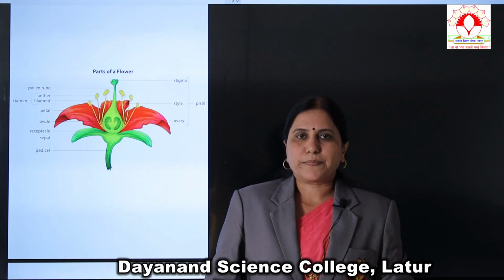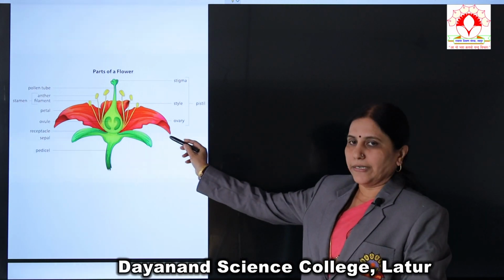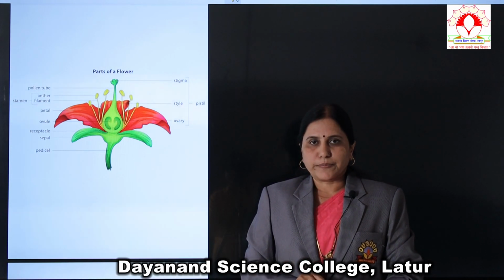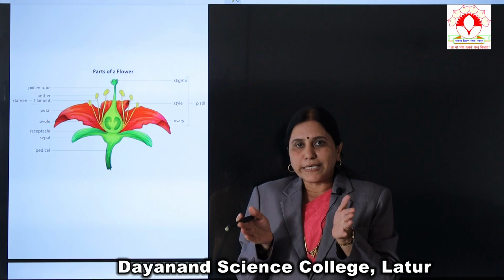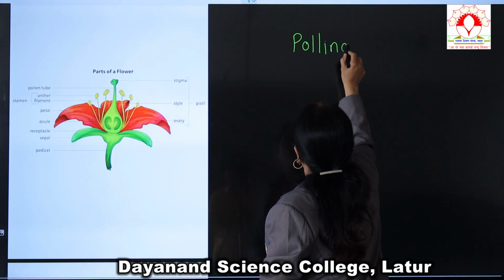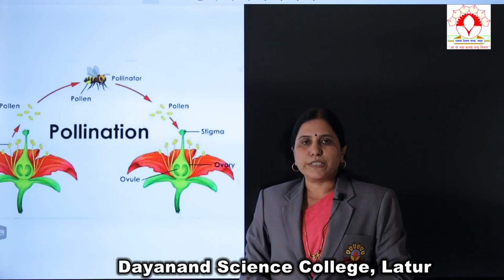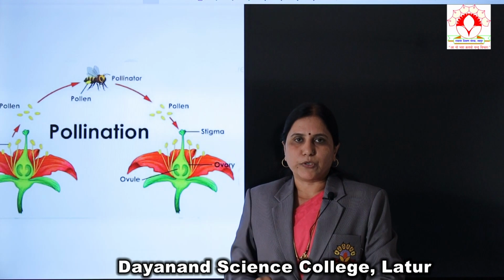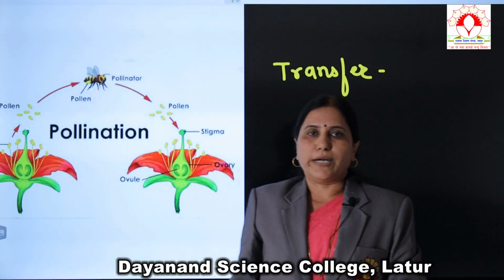DAYANAND SCIENCE COLLEGE LATUR | NEET-AIIMS | MBBS